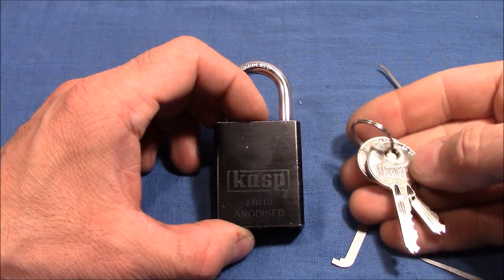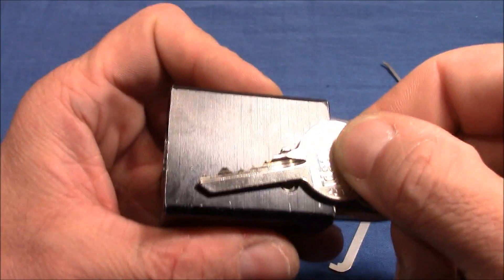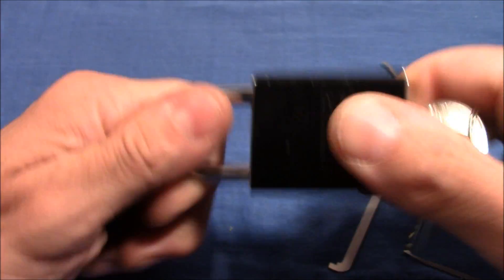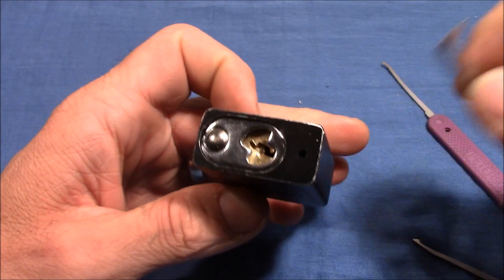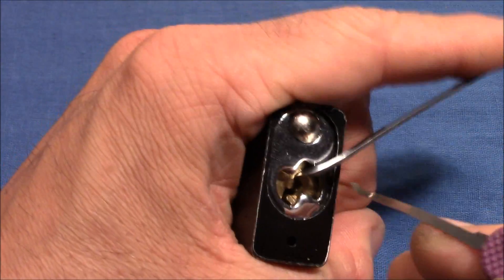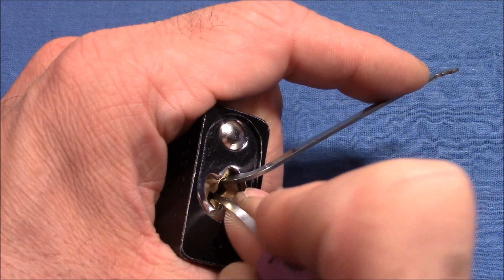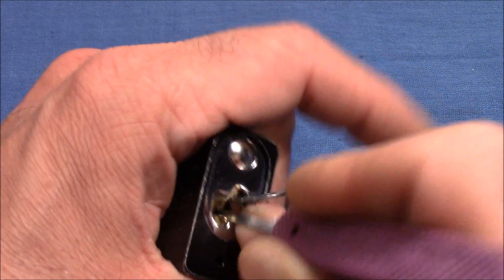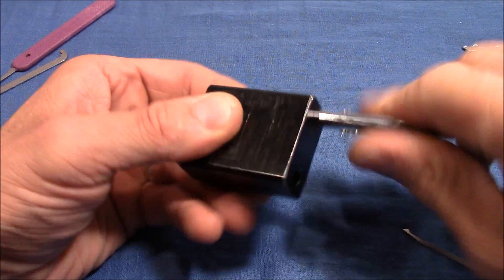(picking 69) Kasp padlock picked/gutted/analyzed - sent by Rick (richardwales) - thank you!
Got this Kasp 14040 from richardwales and it turned out to be a fairly easy pick (although 6 pins).
Gutted and looked at the pinning and checked out the set screw for the shackle.

Thank you richardwales for sending this lock to me it was a pleasure to play with it.